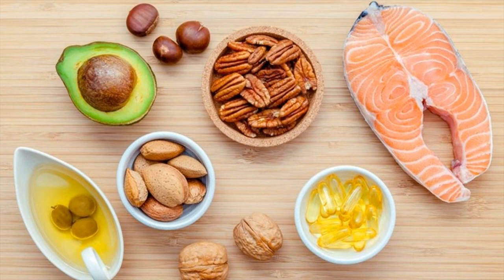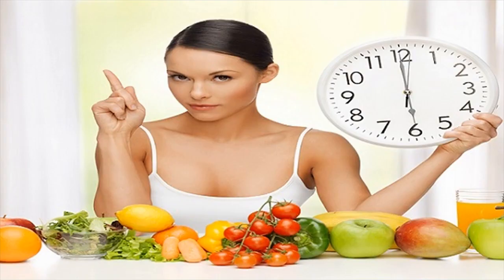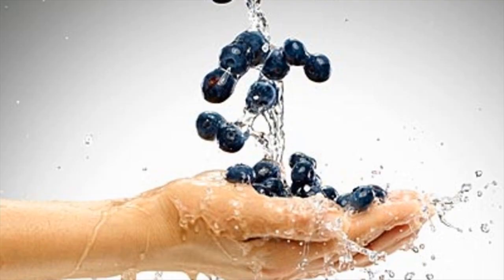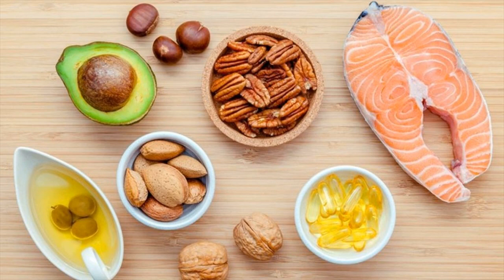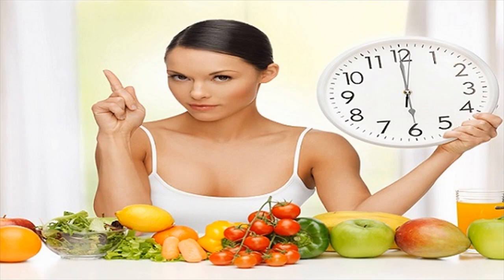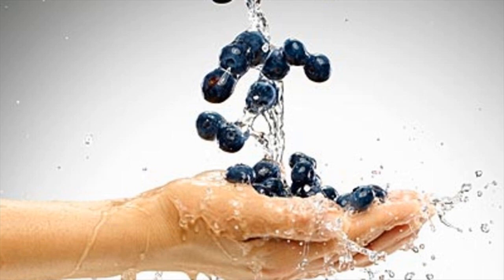Role Of Food And Drink For Stress Relief - Which Food And Drinks To Have For Stress Relief